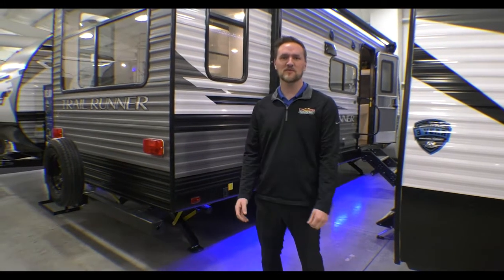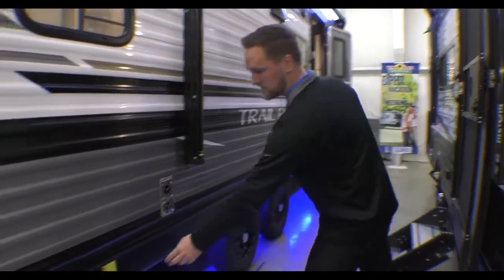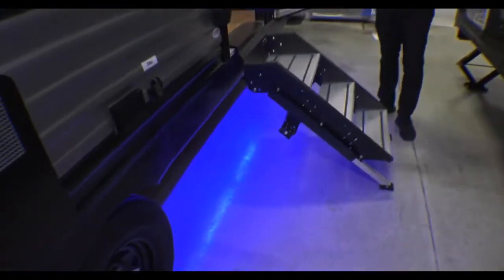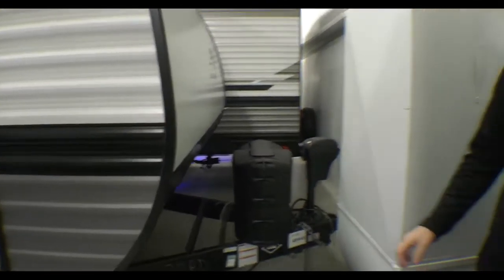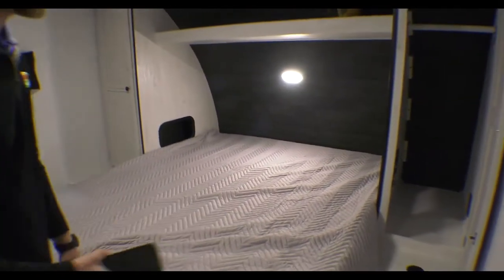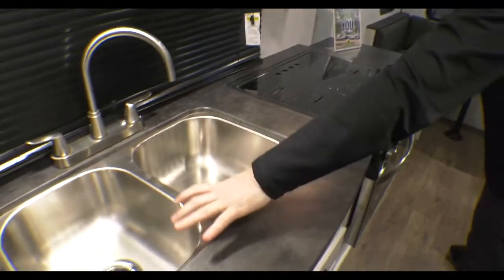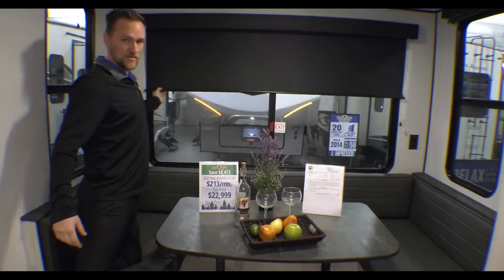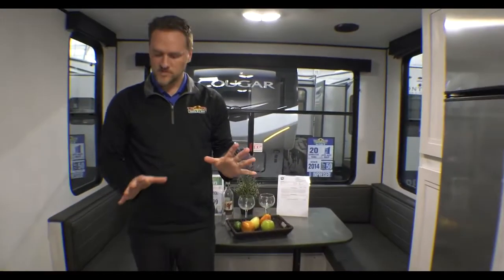The 2022 Trail Runner 211RD - An awesome family dinette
Check out the 2022 Trail Runner 211RD. This travel trailer features an awesome family dinette.